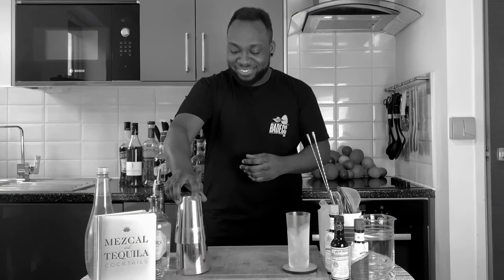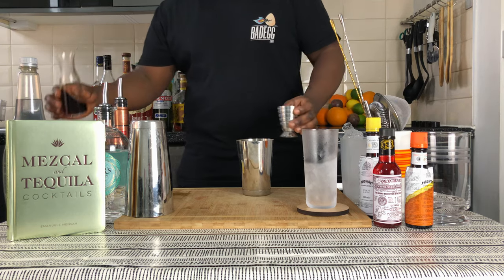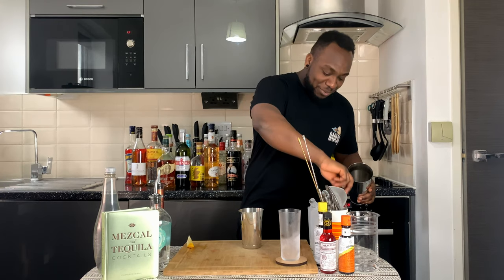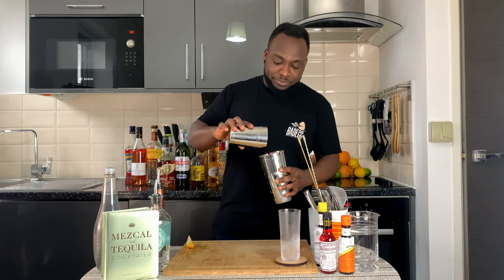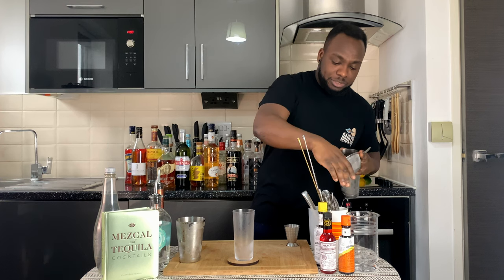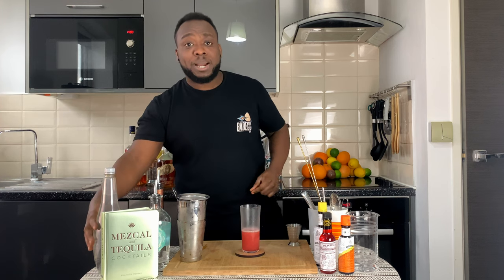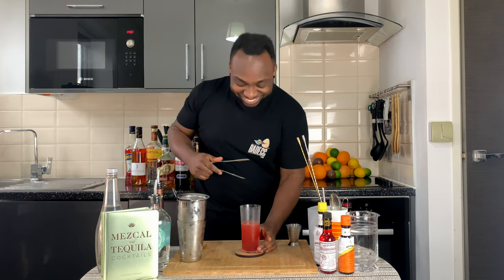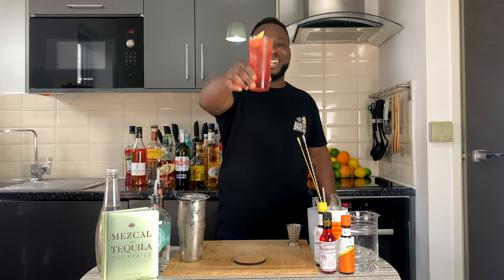How to make a MACKA COCKTAIL with LELE | COCKTAIL with GIN, VERMOUTH & CASSIS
INGREDIENTS:
50ml Gin
10ml Sweet Vermouth
10ml Extra Dry Vermouth
10ml Cassis
Top up with a touch of Soda Water

Garnish:
1 Lemon wedge